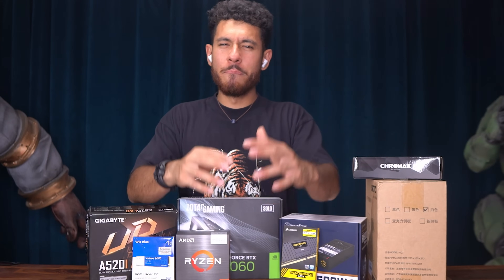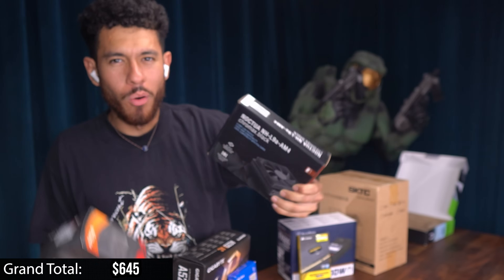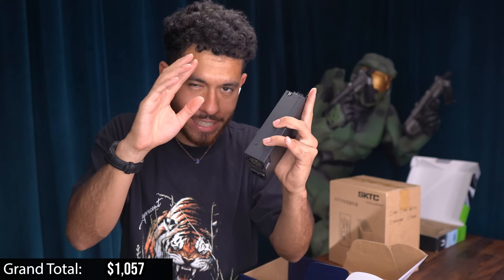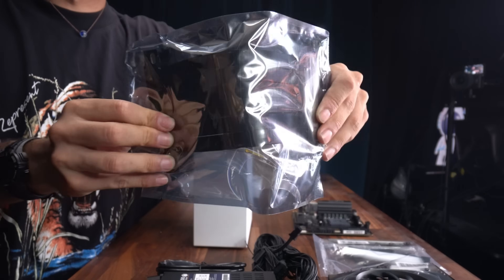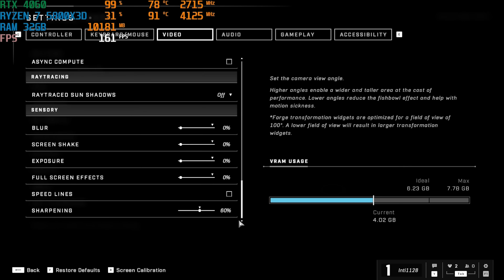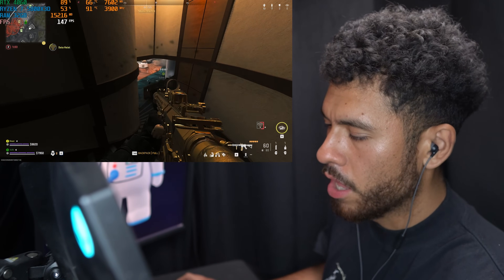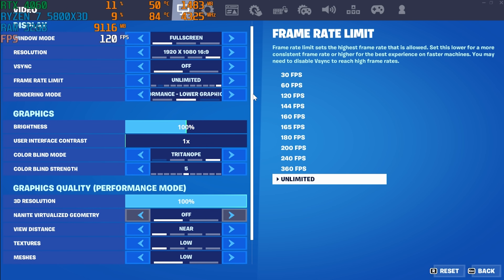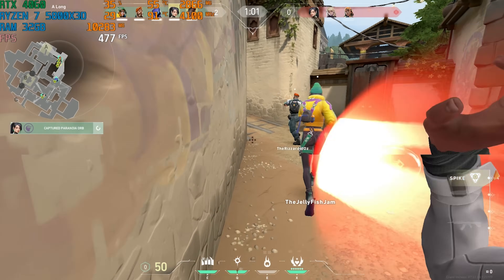RTX 4060 Mini-itx Gaming PC Build - $1000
How to Build an Nvidia GeForce RTX 4060 & AMD Ryzen 7 5800X3D Gaming PC Full Guide
Games tested Warzone 2, Apex, Valorant, Fortnite. Best PC for $1000
Best RTX 4060 Budget Gaming PC Build Guide for 2023 PC Gaming! (PARTS BELOW)
Step by step guide on how to build a Gaming PC, The Best PC for 1080P 240Hz Gaming!

►Windows 11 Pro (USB INSTALL TOOL & OEM ACTIVATION KEY)

ZOTAC Gaming GeForce RTX 4060 Solo 8GB Graphics Card
(USA Link)

AMD Ryzen 7 5800X3D 8-core, 16-Thread Processor
(USA Link)

Noctua NH-L9a-AM4 chromax.Black Low-Profile CPU Air Cooler
(USA Link)

Gigabyte A520I AC WiFi MINI ITX Motherboard
(USA Link)

CORSAIR VENGEANCE 32GB DDR4 3200
(USA Link)

SilverStone Technology FX600 Platinum Cybenetic 600W 80 Plus Platinum Power Supply
(USA Link)

WD Blue SN580 1TB M.2 SSD
(USA Link)

Aluminum Mini ITX Case with PCI Riser Computer Case
(USA Link)
Total: $1100USD

This video is a full guide on how to build a gaming PC step by step & Everything else you need to know!